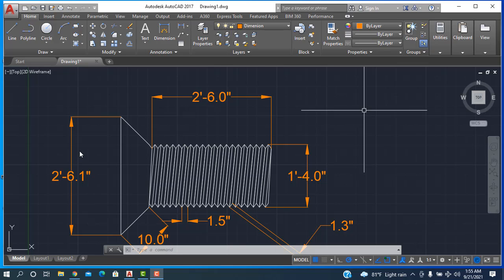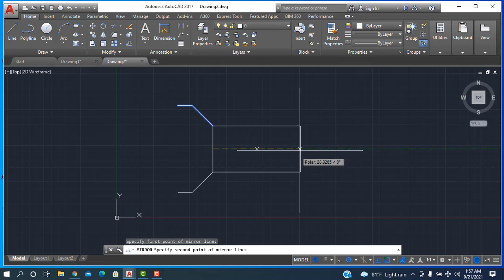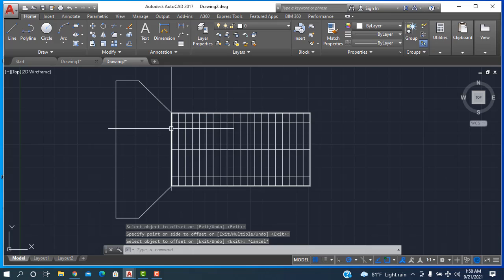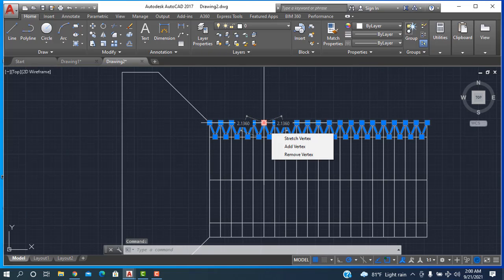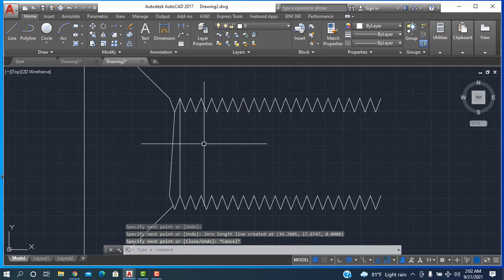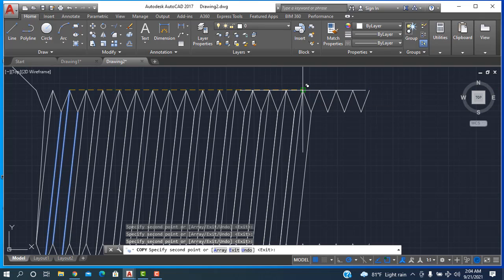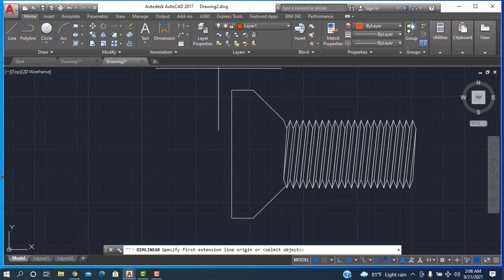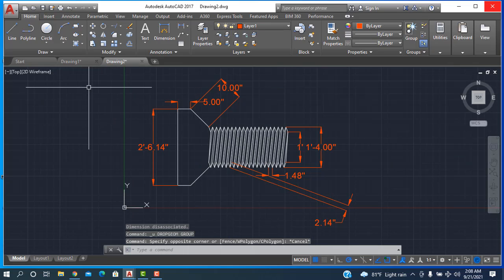AutoCAD Tutorial on Single Thread - Redesign Engineering